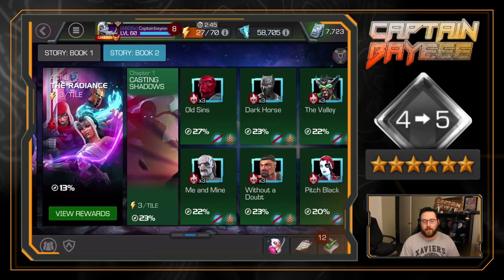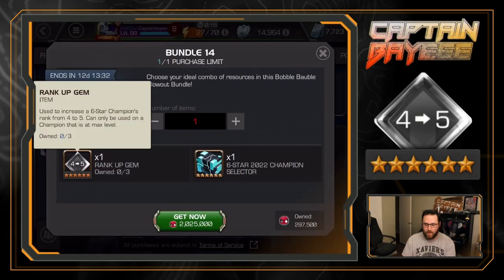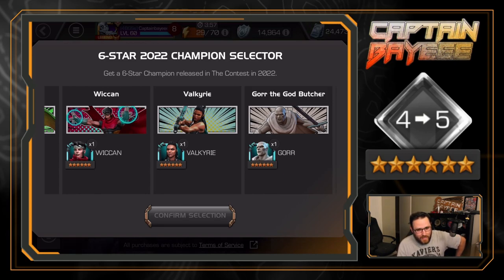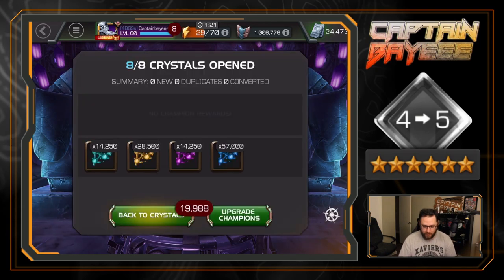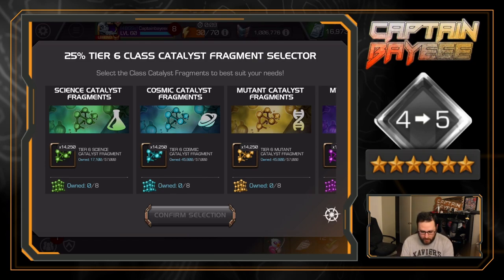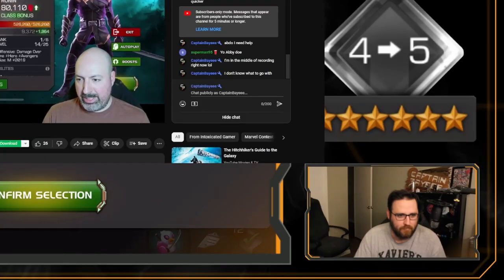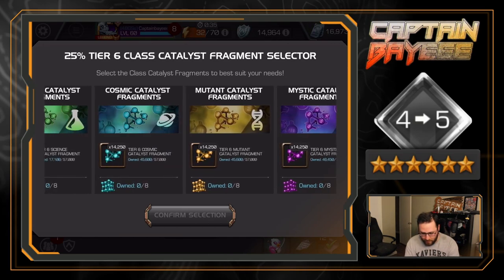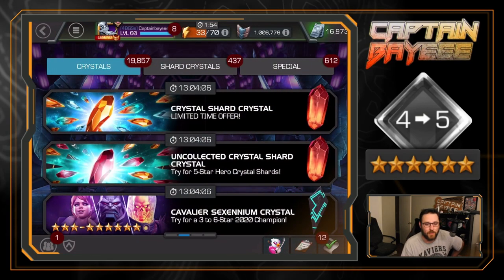Bauble Blowout Opening!!! Marvel Contest of Champions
The Bauble Blowout is here, I took some time to decide what I wanted to do, here's what I ended up going with!